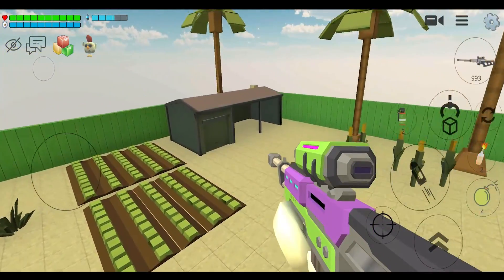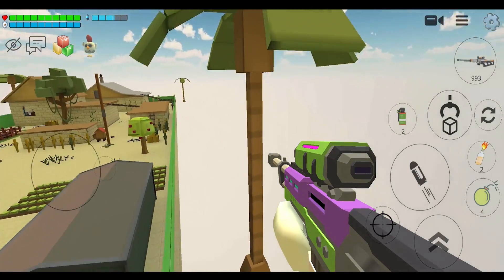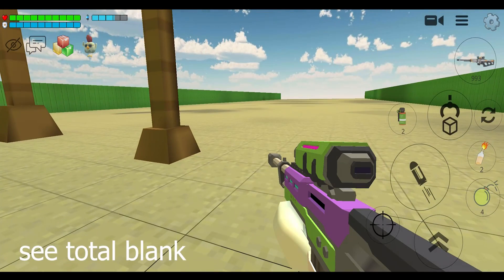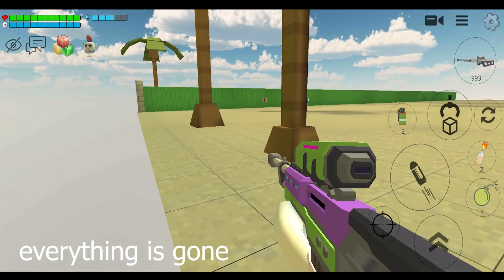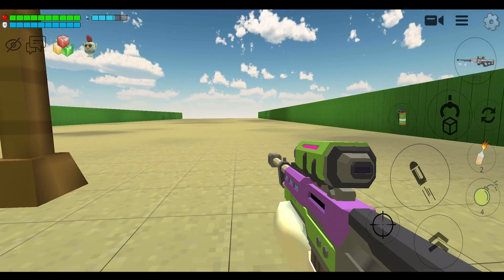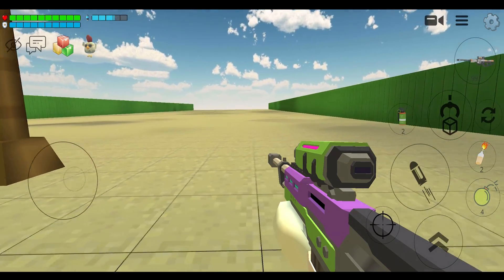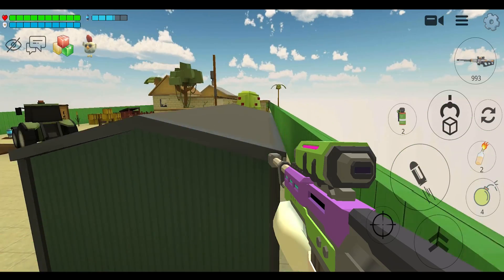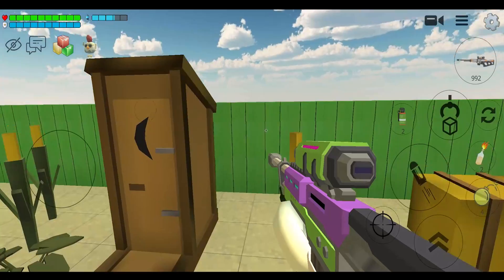2 New Secret Glitch in Chicken Gun Game | Update v3.2.05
2 New Secret Glitch in Chicken Gun Game | Update v3.2.05
Armed 🔫🔫 chickens🐓 shoot and fight with each other🐓. Shooting on the network with two modes, 5🐓 vs 5🐓 and against all. You can cool your rooster, weapon, beak, sneakers and caps. This is a cockfight. Throw explosive eggs and arrange a slaughter. Join to angry roosters firefight.